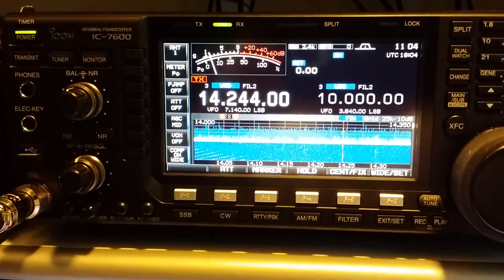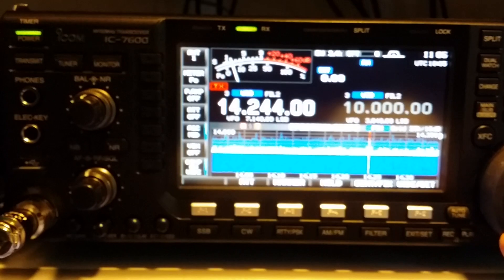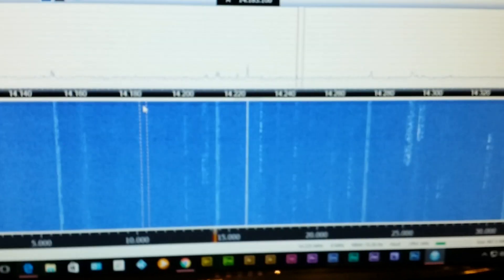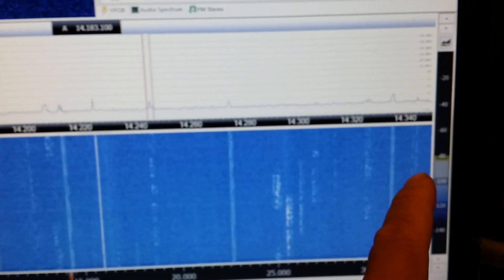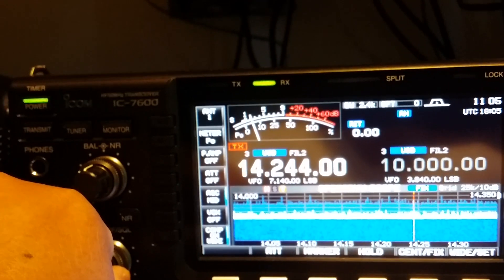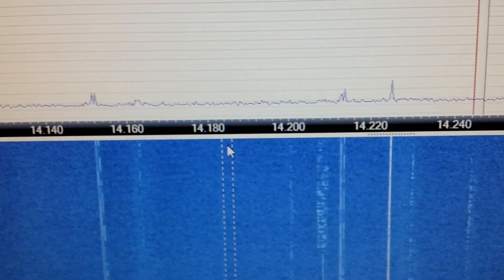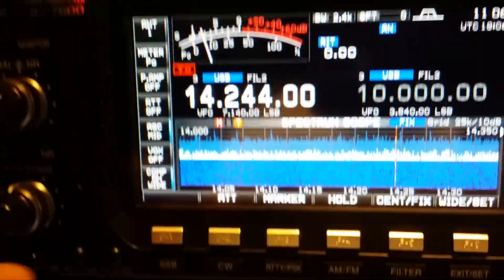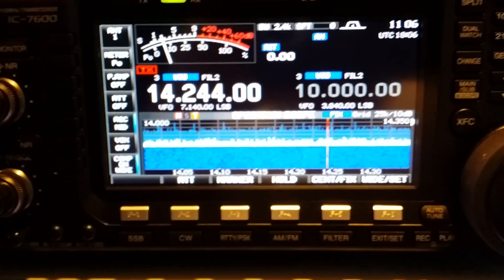Icom7600 fish-finder vs $150 SDRPlay dongle.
The $3K Icom IC7600 fish finder vs. the $150 SDRPlay receiver. Both are fed with the same 10/20/40 meters fan tail dipole through a Y split for both radios. And I just got this IC7600 too.